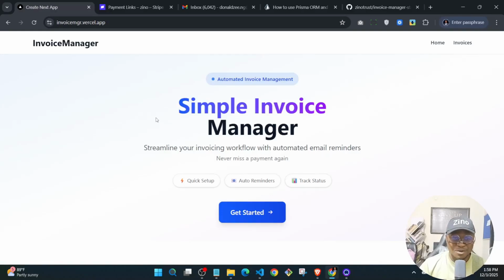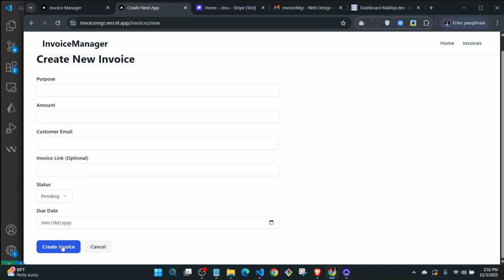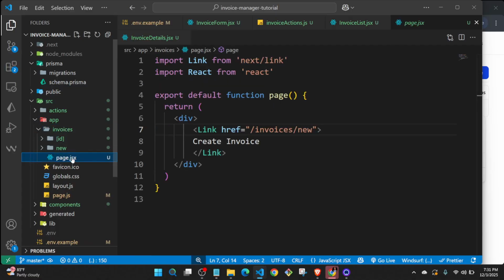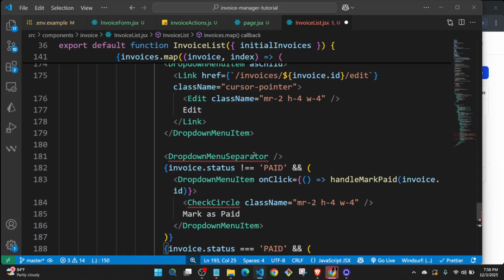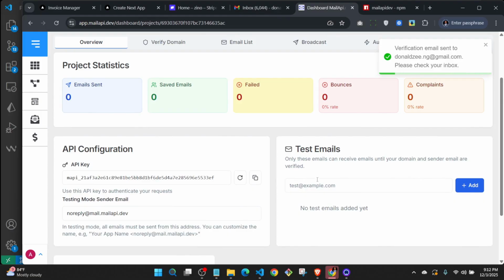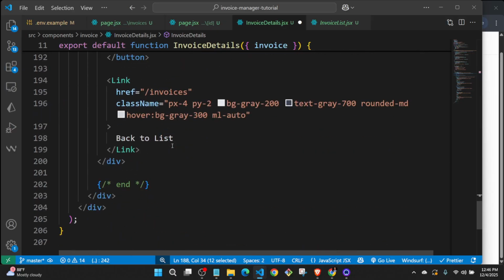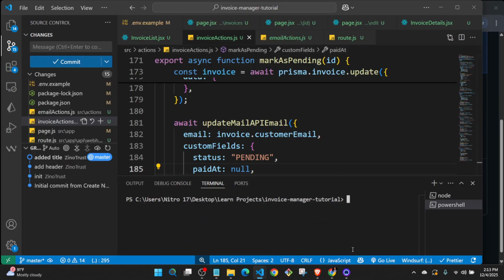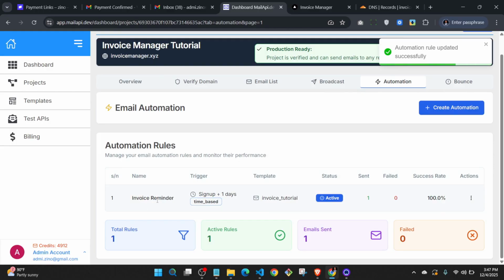Build an Invoice Manager With Automated Email Reminder - With NextJS, Postgresql and Prisma v7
Build an invoice manager with the following features
- send invoice email
- create stripe invoice
- setup stripe webhook
- automate payment reminders for unpaid invoices

-- Timeline --
00:00:00 - Intro and Demo
00:04:12 - Project setup
00:11:51 - Create Invoice Form
00:27:18 - Create Invoice Actions
00:42:37 - Server Actions
00:50:09 - List Invoice
01:21:11 - Verify and Send Email
01:47:19 - Add email to mailapi
01:53:11 - Invoice Details Page
02:07:54 - Edit Invoice
02:13:27 - Setup stripe wekhook
02:32:03 - Deploy App
02:45:08 - Setup Invoice Email Reminder